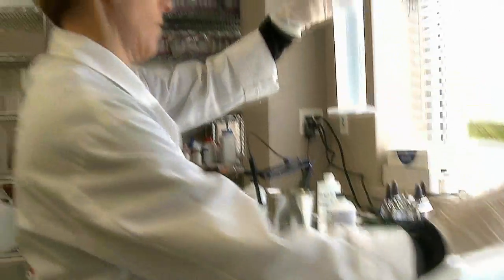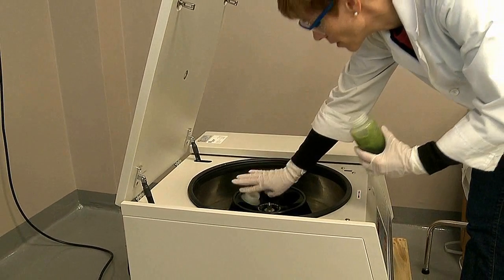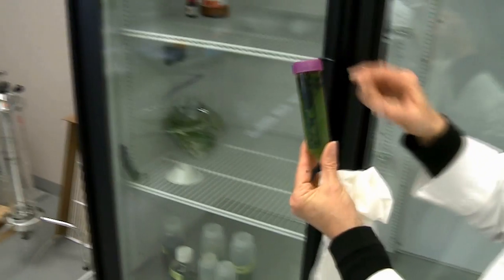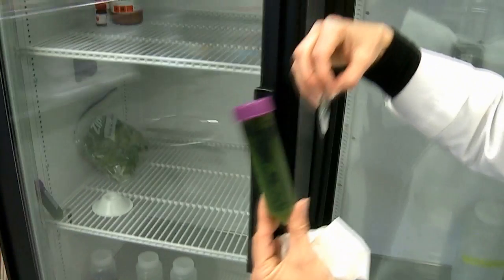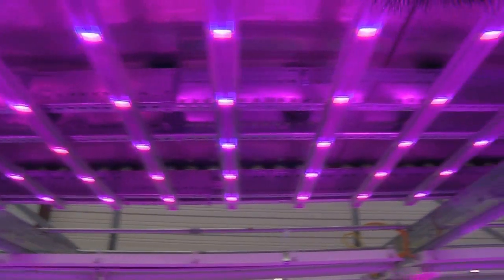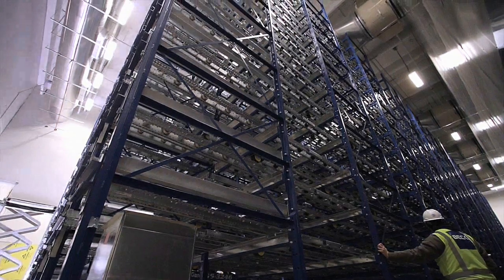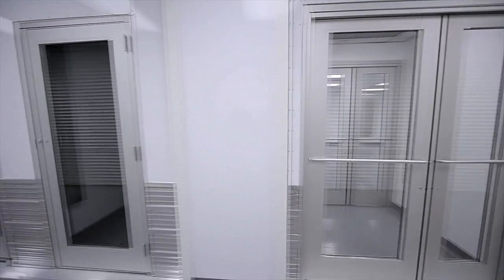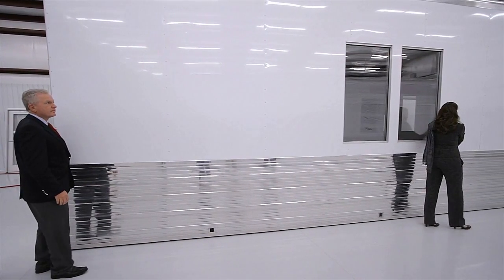Project GreenVax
Project GreenVax is a research and development demonstration project funded by the Defense Advanced Research Projects Agency and conducted by the Texas Plant-Expressed Vaccine Consortium located in Bryan, TX. The goal of this project is to develop a capability to produce 1kg (or approximately 10 million doses) of a recombinant vaccine candidate protein in one month. To succeed in this effort, the project GreenVax team created numerous innovative solutions to maximize efficiencies to both their upstream and downstream processes including new lighting systems capable of doubling plant biomass generated and use of mobile Modular Bioprocessing Facilities, which provide the flexibility to manufacture multiple products at the same time. If this effort is successful, it could provide a strategic resource for the United States and its ability to rapidly produce medical countermeasures against any biothreat.